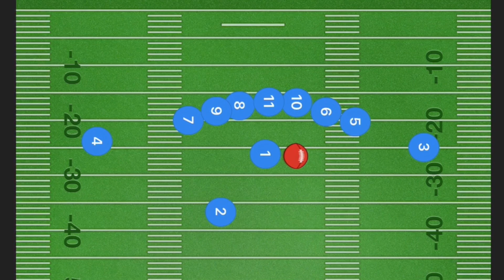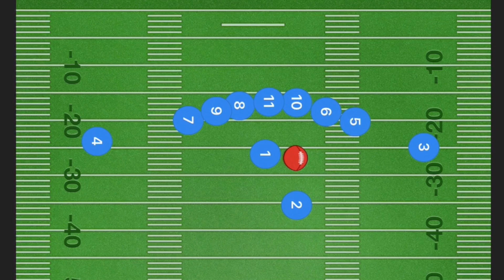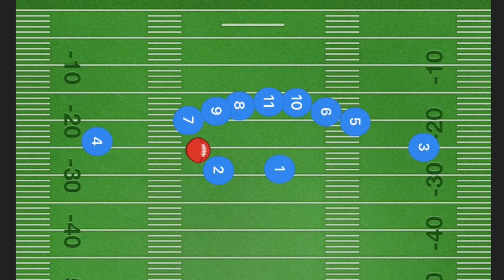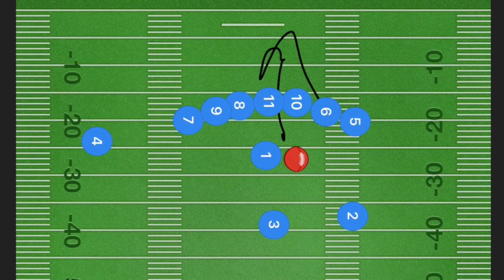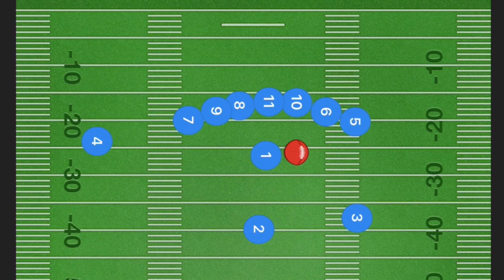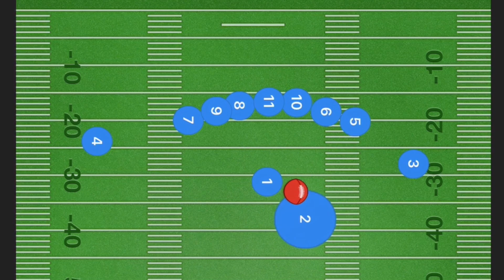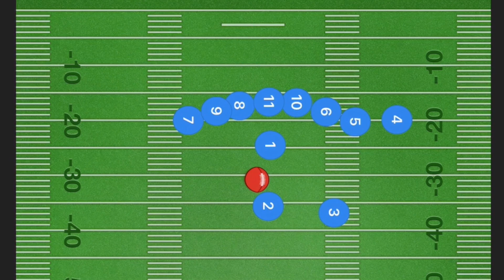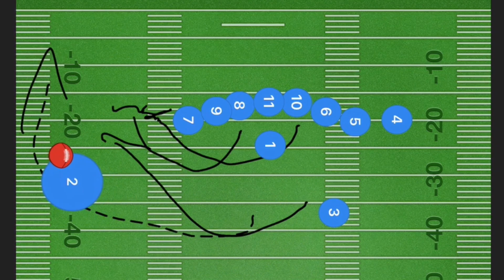Football Running Back Routes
Football Running Back Routes, and their route names. In this video I go over the names of the routes used by running backs in Football. The route names in Football and how the routes are used.

**Back To School Package**